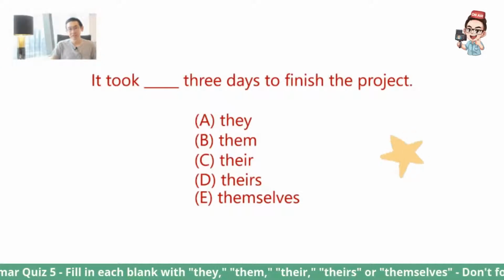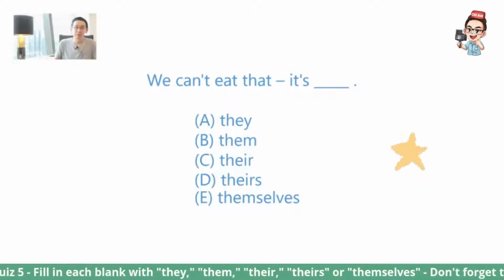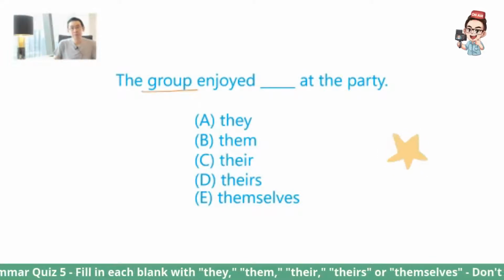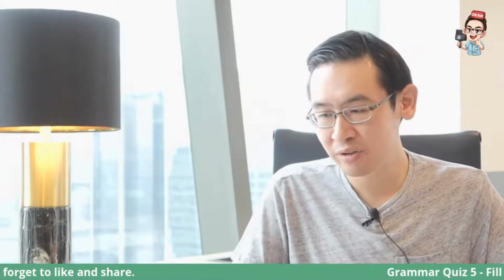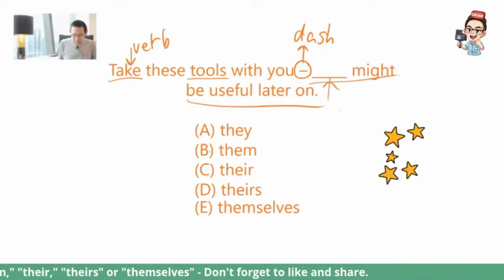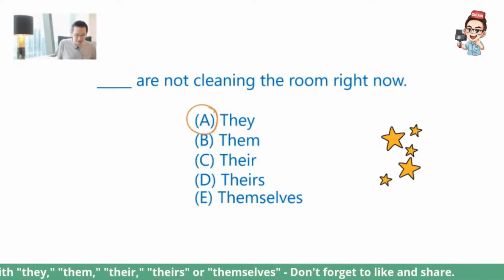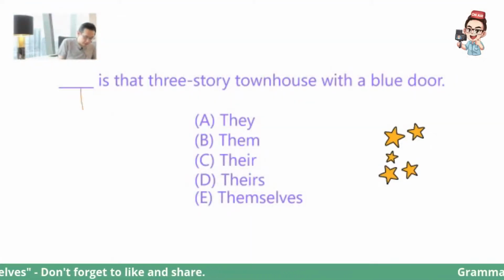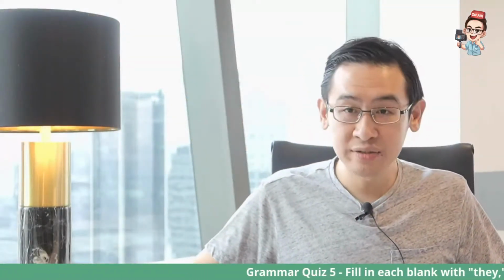Grammar Quiz 5 - Fill in each blank with "they," "them," "their," "theirs" or "themselves"